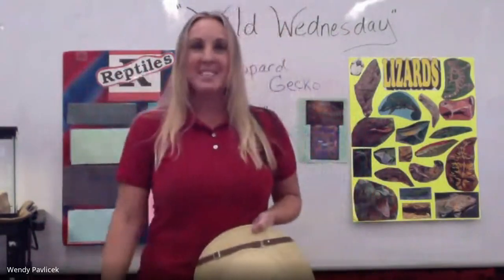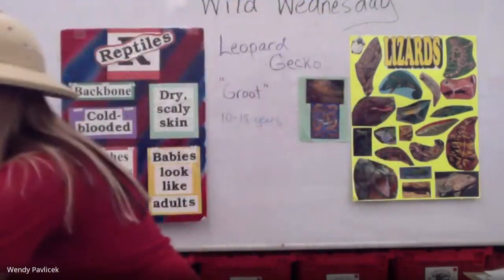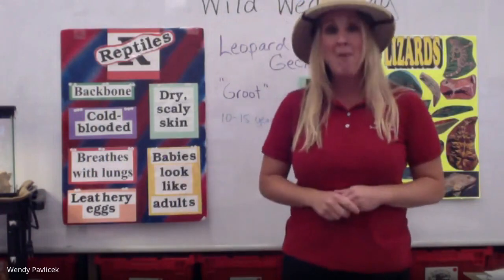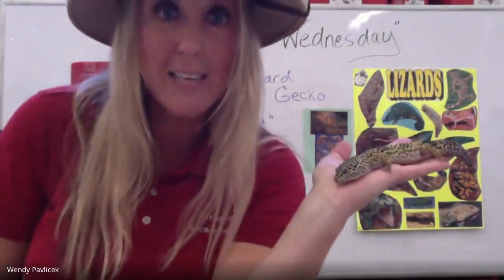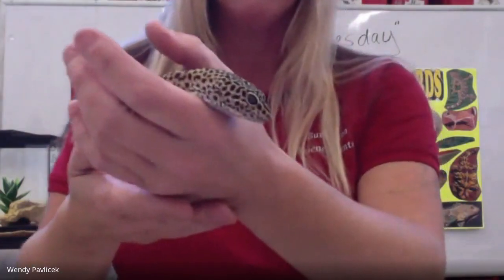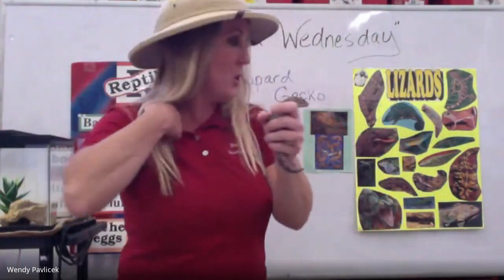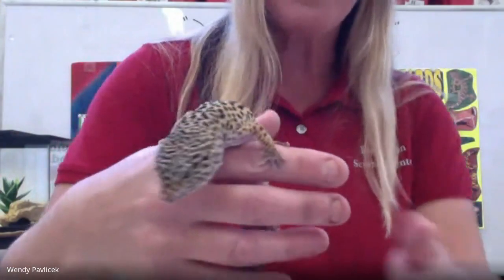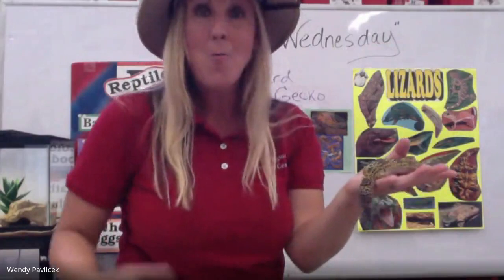Wild Wednesdays- "Groot" the Leopard Gecko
This is a live animal program for Elementary students in Burlington during our remote "Wild Wednesday" time slot. This program is about the Leopard Gecko and covers animal characteristics, parts & function and care as pets.